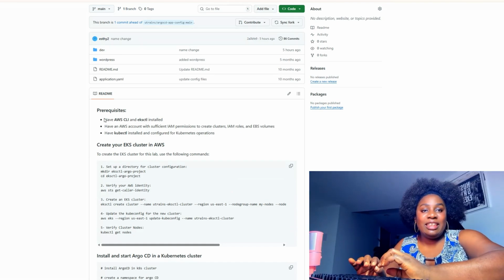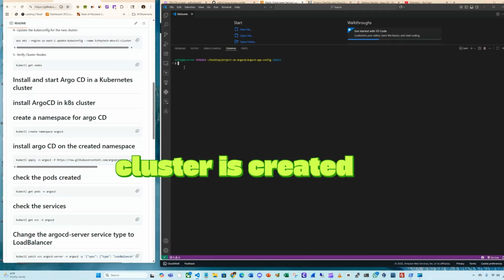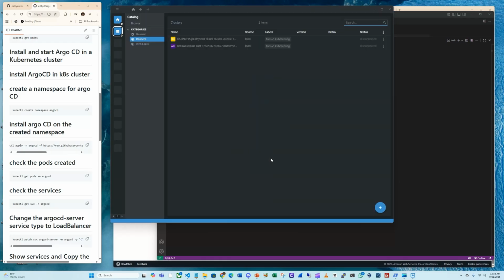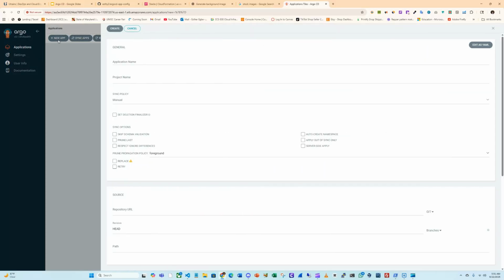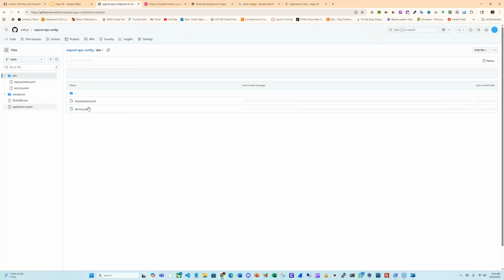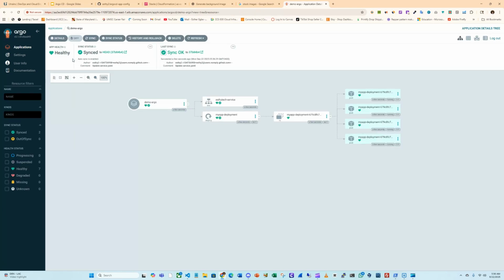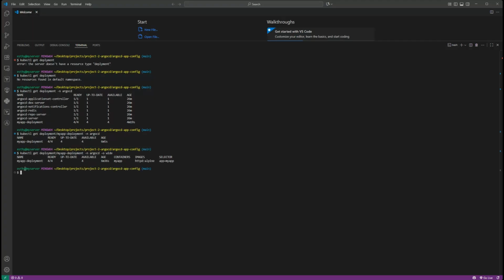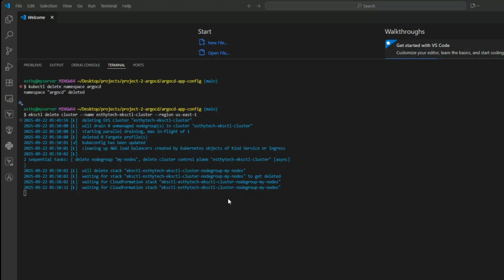Setting Up Amazon EKS with Argo CD and OpenLens#project2025# kubenetes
Hey everyone, welcome back to EsthyTech!
In today’s tutorial, we’re diving into one of the most powerful ways to run Kubernetes in production — using Amazon EKS, Argo CD, and Lens. We’ll be setting up a Kubernetes cluster using eksctl, a simple yet powerful CLI tool that makes the setup process smooth and fast.
By the end of this session, you’ll have your very own production-ready EKS cluster up and running — and you’ll be able to deploy workloads using Argo CD right away. So grab your coffee and let’s get started!”

Before we dive in, I want to let you know that I’ve created a step-by-step documentation for this lab, and it’s already available on my GitHub.
Fork the repo into your own GitHub account
Follow along as we go through the lab
Whether you’re watching or building hands-on with me, this guide has got you covered.
If you haven’t yet watched my previous tutorials on setting up these tools, there’s a playlist linked below as well — go check it out!

Chapters,
-0:00 – 0:30 Intro
-0:30 – 6:30+ Main Content
-6:30 – End Outro:

To start, let’s create our Kubernetes cluster using eksctl.
Before we continue, let’s talk about Lens — the Kubernetes IDE that makes life easier.
Unfortunately, Lens is no longer fully free, but there’s a great open-source alternative called OpenLens.
So, what is OpenLens?
OpenLens is a lightweight Kubernetes IDE that gives you a visual way to manage and monitor your clusters.
Cluster Dashboard: View real-time metrics, logs, and events from your cluster
Multi-Cluster Management: Manage multiple Kubernetes clusters in one UI
Built-in Terminal: Run kubectl commands directly in Lens
Workloads Overview: See Deployments, Pods, Services, Ingress, and more
Role-Based Access Control (RBAC): Manage users and permissions
Helm Integration: Deploy and manage Helm charts
Resource Monitoring: CPU, memory, and network usage
Extensions: Extend functionality by adding custom features and integrations.
And that’s what we’ll use to interact with our cluster visually!
Let’s go ahead and install Argo CD into our cluster. with this command
install argo CD on the created namespace by executing this command and remember all this can be found on their official websites and after deleting the cluster, you can verify in Cloudformation that all the stacks related to the cluster creation were successfully deleted.
Note: In real-world scenarios, avoid deleting namespaces if they host other applications. For this lab, it’s okay — but in production, it’s a big no-no!
All official documentation for tools used in this lab can be found in the GitHub repo linked in the video description.
And that’s it — you’ve just created,Created an EKS Cluster, Installed and accessed Argo CD, Used OpenLens, Deployed an app, Learned how to clean up. And hey, drop your questions in the comments — I’d love to hear how your cluster setup went.